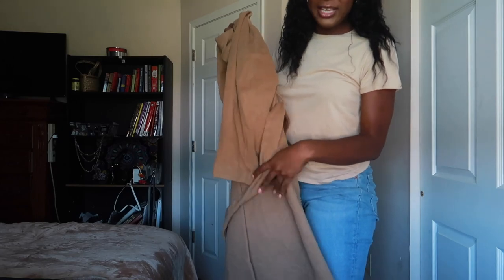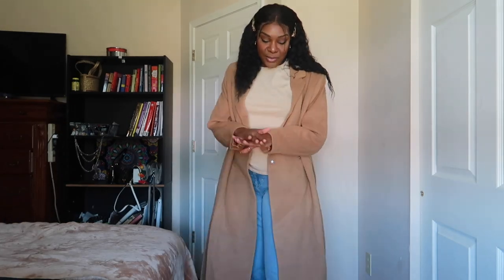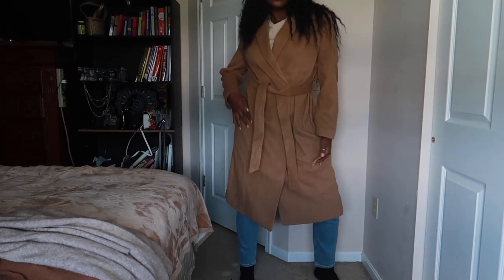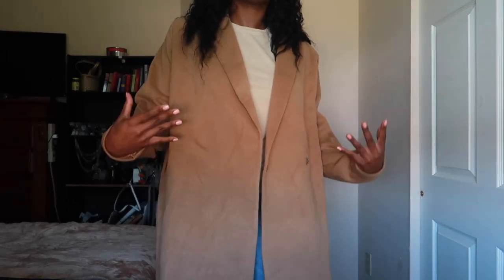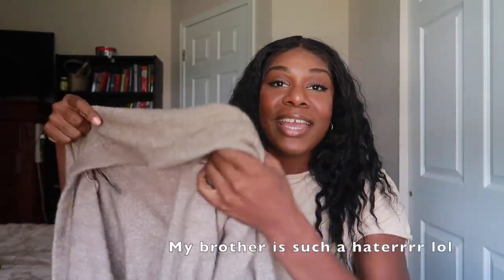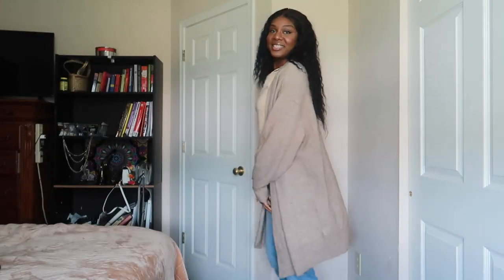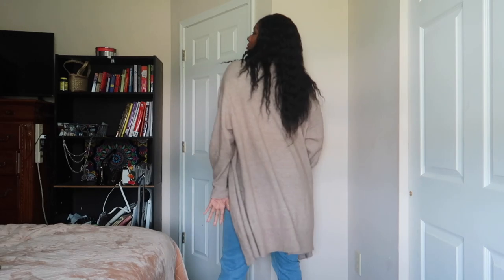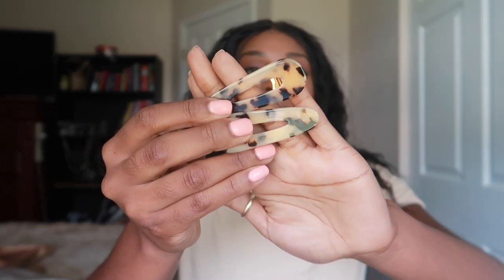H&M Fall Haul | For Tall Women/ Girls